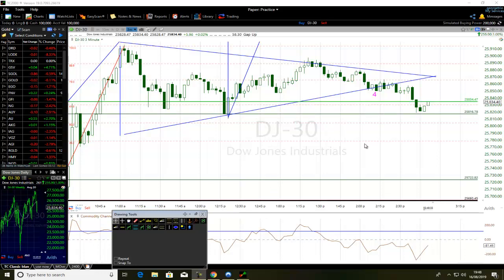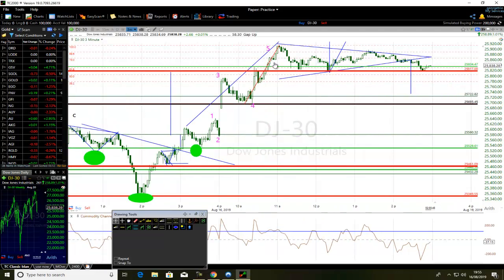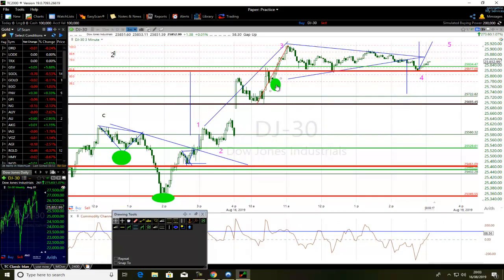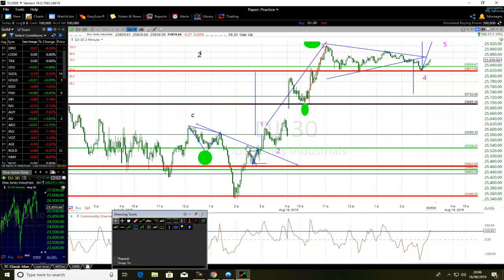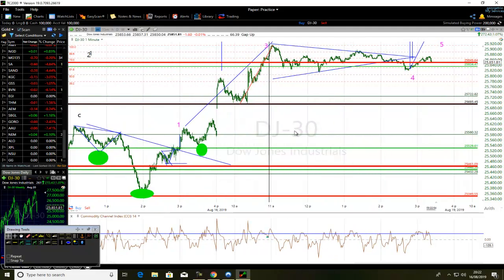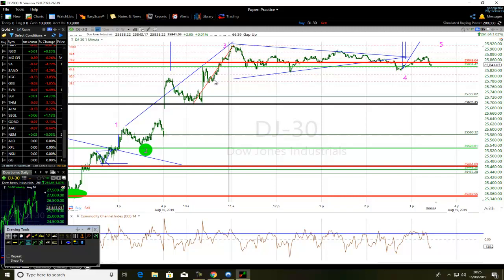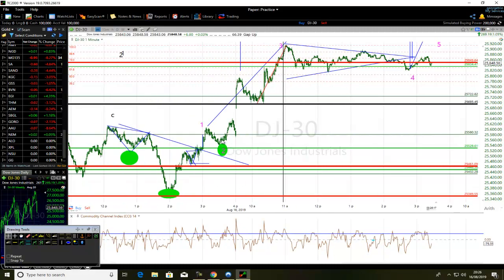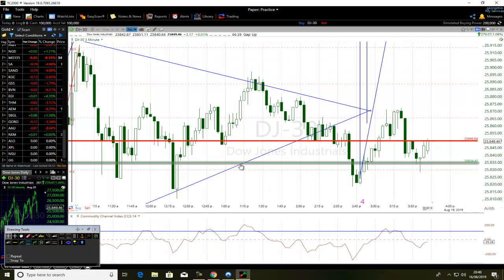Learn To Count Waves Correctly As A Speculative Professional Elliott Wave Trader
This an essential Elliott wave trading video for those who want to scalping day trade like a pro on the lower times frame by adopting
the mindset of a speculative professional Elliott wave trader.
This wave tutorial shows a live day trading session using the
speculative Elliott wave principle trading strategy.
Learn more.